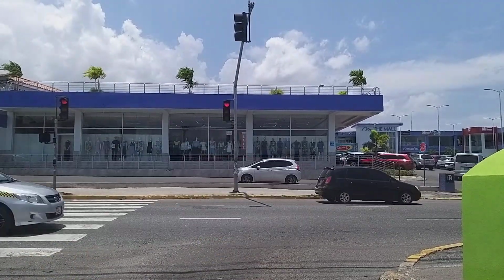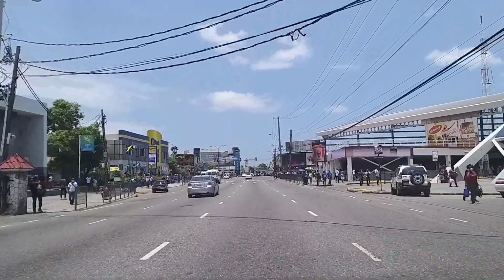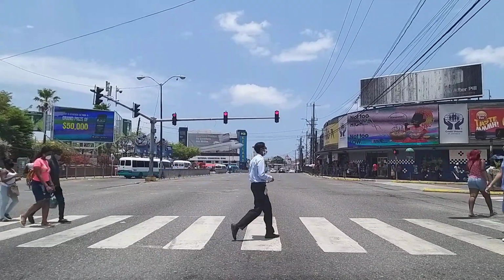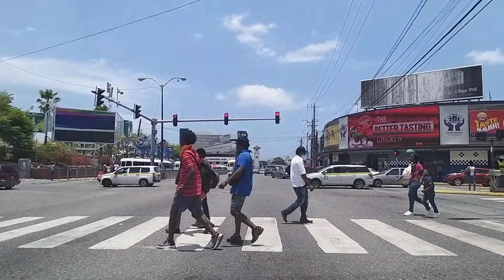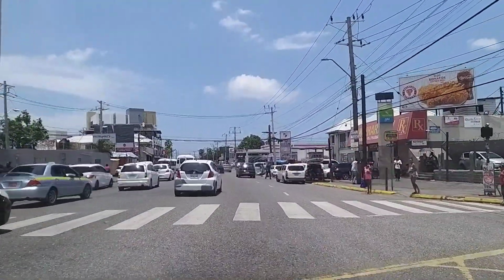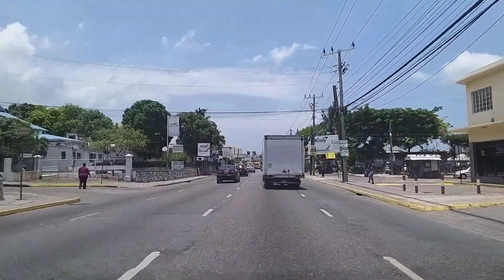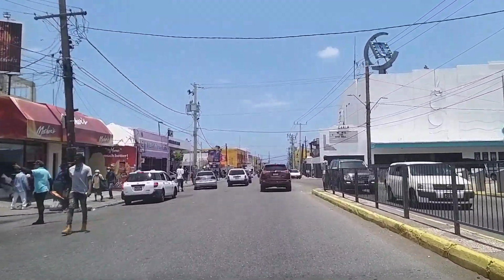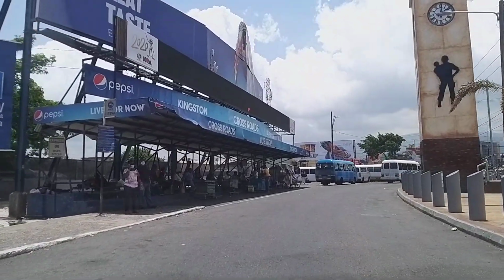DRIVING HALF WAY TREE TO CROSS ROADS || KINGSTON || JAMAICA-"Touring Jamaica Land we Love."